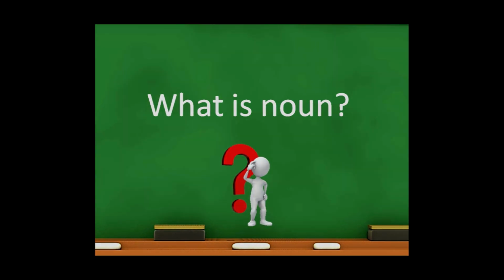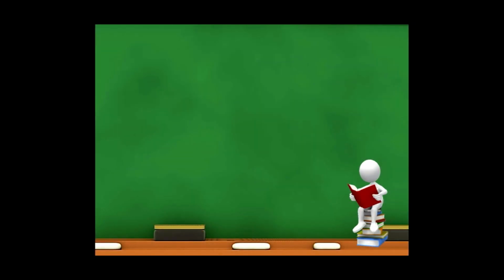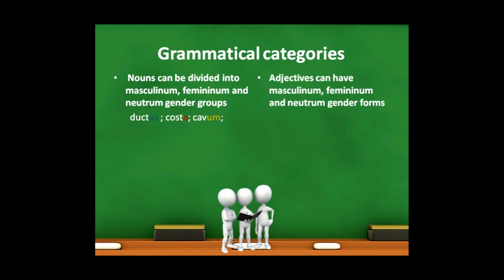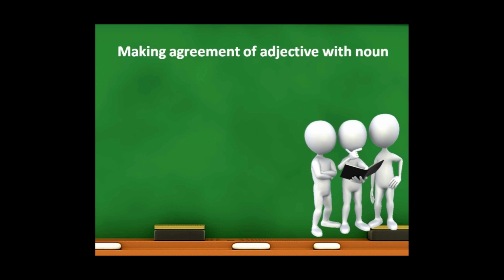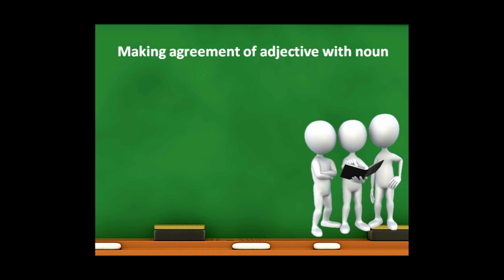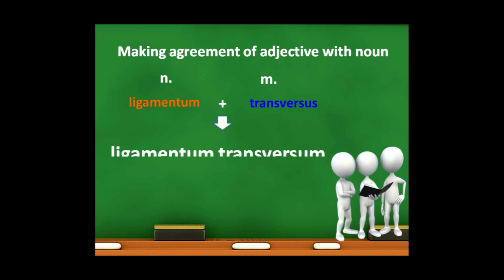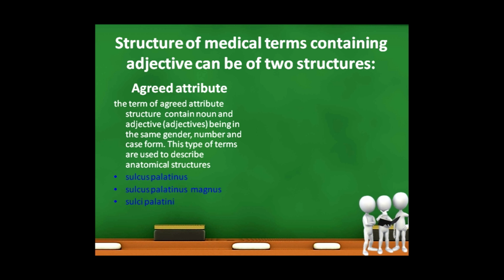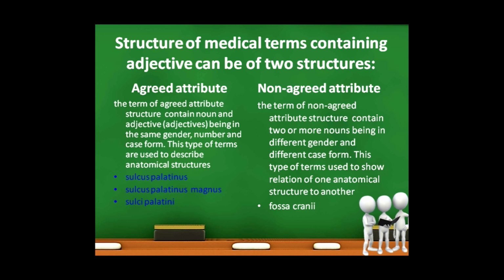latin lesson: Agreement of adjective with noun\ structure of anatomical terms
latin lesson 5 and 6
Asian medical institute Kyrgyzstan